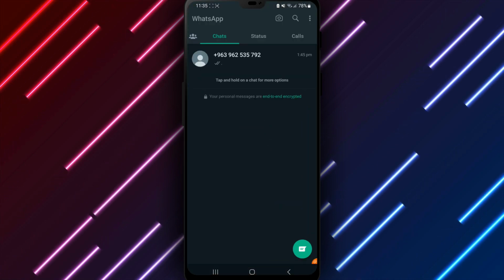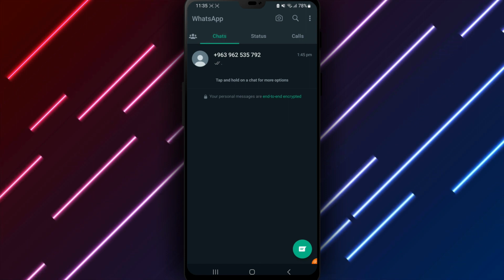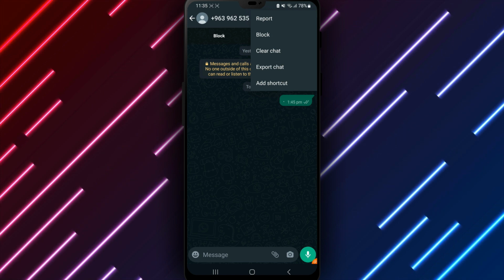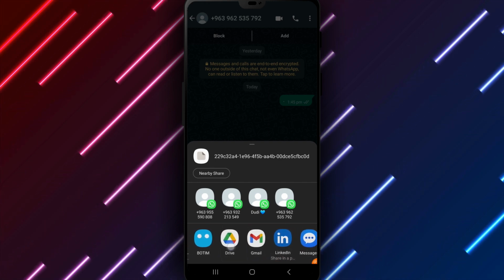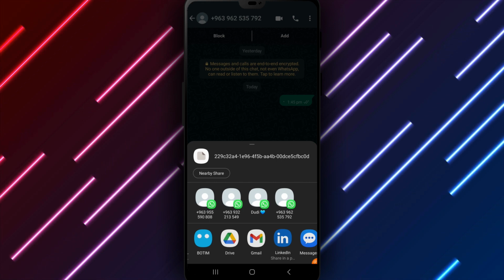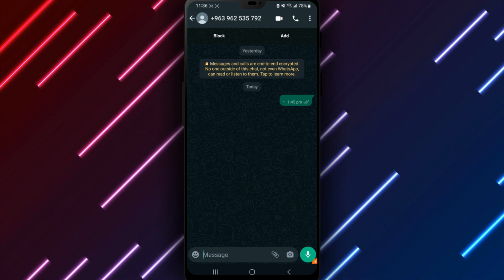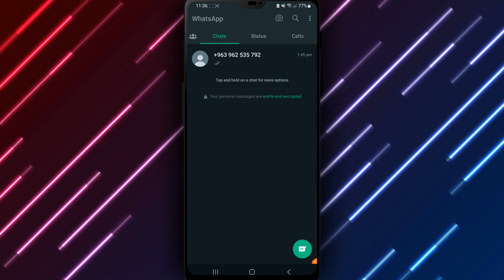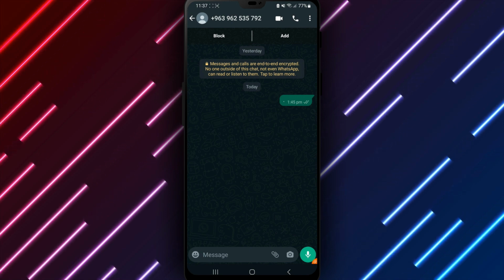How to Export Chat on WhatsApp for Android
Save important WhatsApp conversations for future reference.

If you have important WhatsApp conversations that you'd like to save for later, exporting the chat history is a simple solution. By exporting your messages, you can back up that conversation and access it even if you change devices or delete the app.

In this tutorial, I'll show you how to export a WhatsApp chat:
Open the WhatsApp app
Go to the conversation you want to export
Tap the contact or group name at the top
Select "Export Chat"
Choose if you want to include media (photos, videos, etc)
Pick the app you'd like to export the chat to
Your options include Gmail, Drive, Dropbox and more
Send the exported conversation file to yourself or save it to a cloud storage account

The chat will now be saved as a .txt file containing your entire message history within that conversation. You can access this text file at any time to reference old messages and information from the chat.

Exporting important WhatsApp conversations is a simple yet useful backup option. Following these steps will allow you to save message histories even if you switch devices, delete the app or encounter any other issues down the line.

Open any chat you'd like to back up, tap the contact name, select Export Chat, choose your export preferences, and pick an app to send the .txt file to for safekeeping. In just a few taps, you can secure a record of that conversation for as long as you need it - even years after the messages were sent.